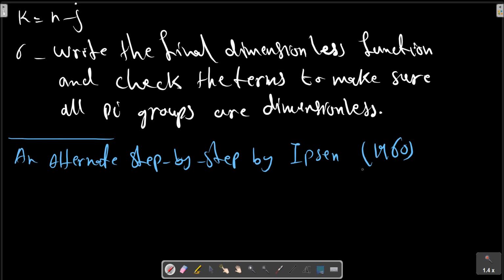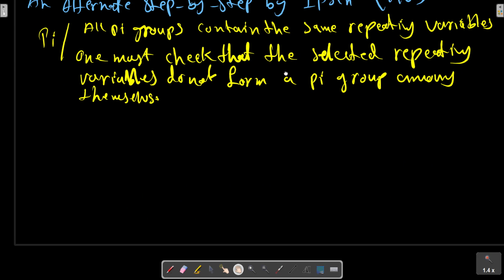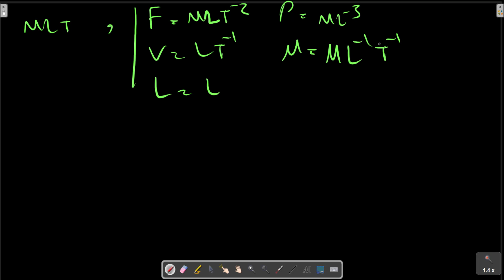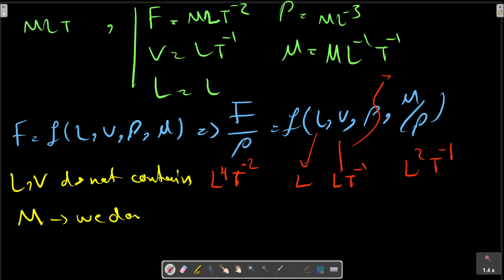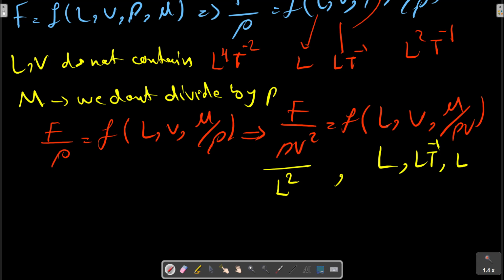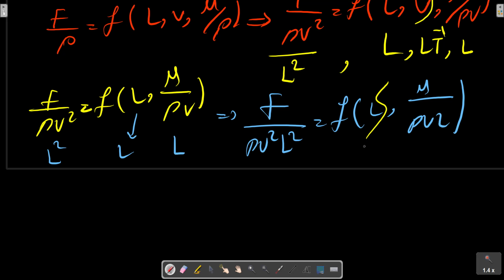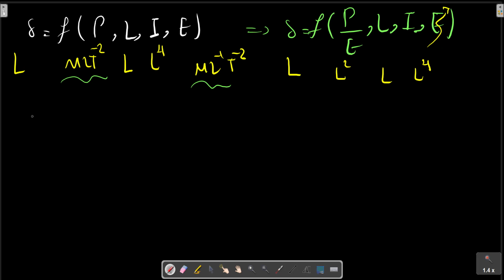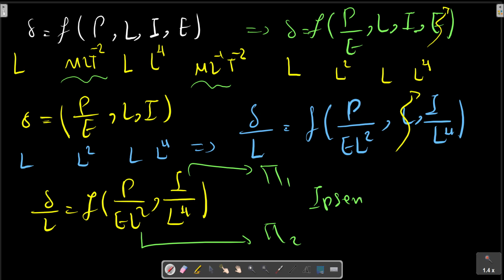Fluid Mechanics, Frank M. White, Chapter 5, Dimensional Analysis and Similarity, Part7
An Alternate Step-by-Step Method by Ipsen (1960)